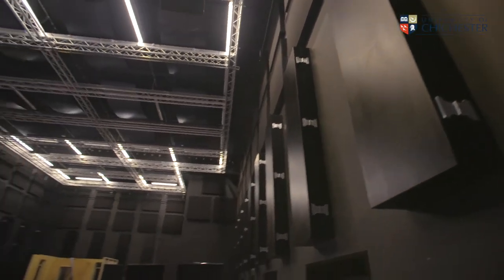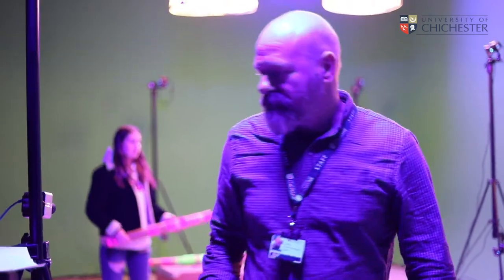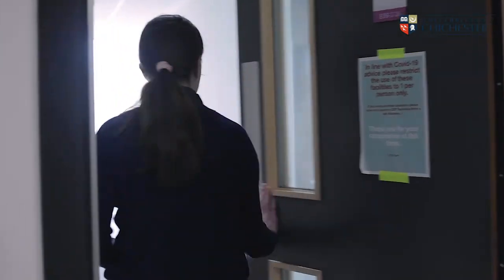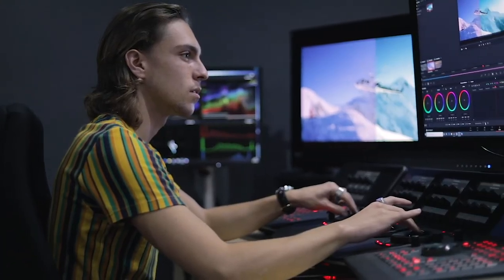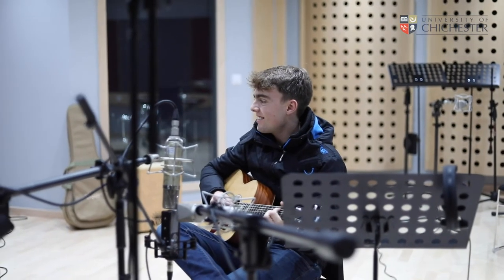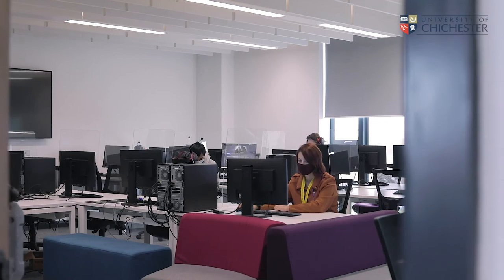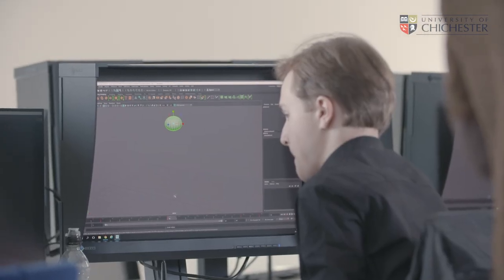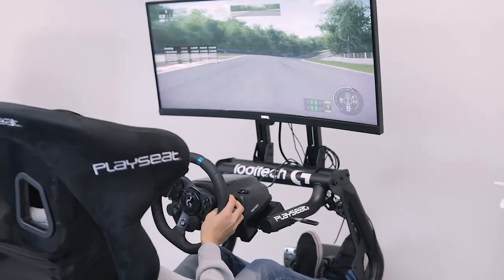CDT Tech Park Tour | University of Chichester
Based on our Bognor Regis Campus, our £35 million Tech Park offers an abundance of state-of-the-art facilities and equipment. BA (Hons) Screen Acting & Creative Technologies student Abbey shows you round the amazing facilities available to our Creative & Digital Technologies students.